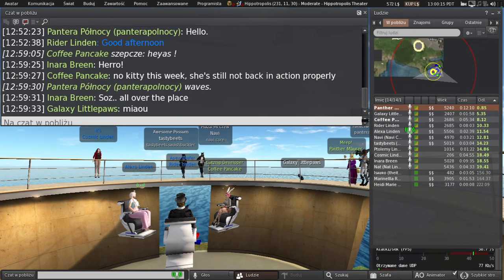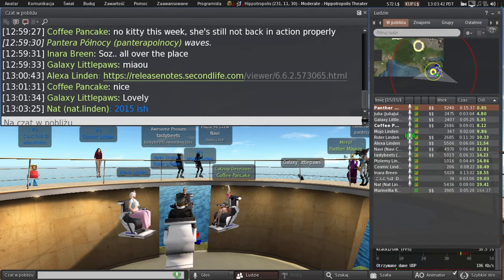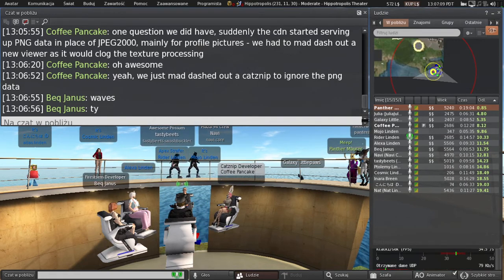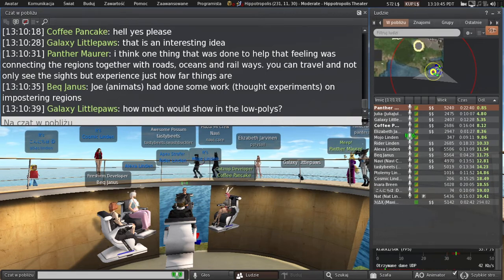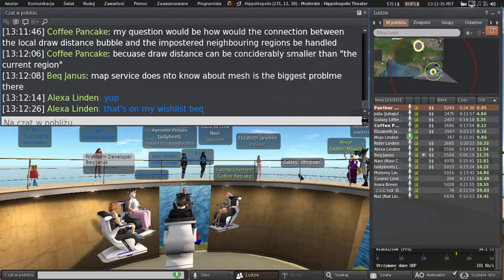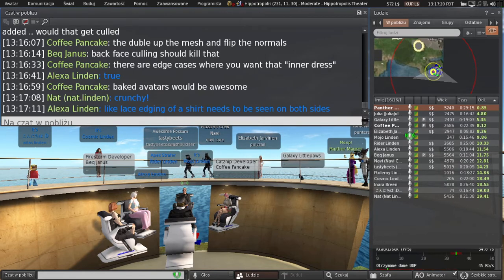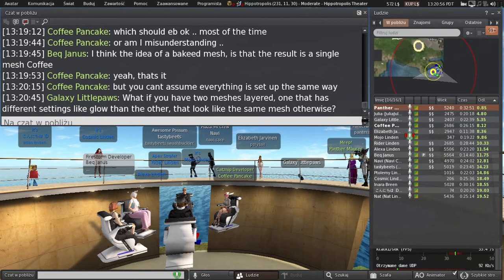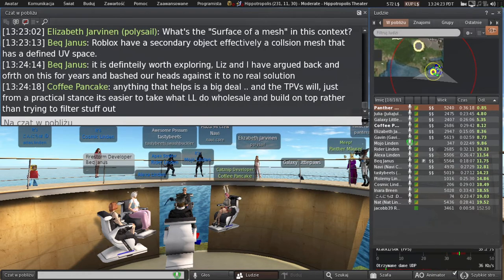Second Life: Third Party Viewer meeting (8 July 2022)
SecondLife is generally for adults, 18 years old and older.